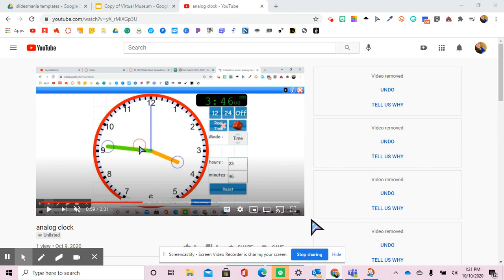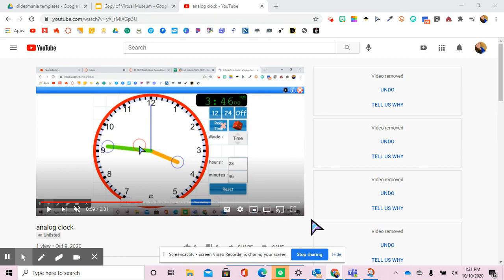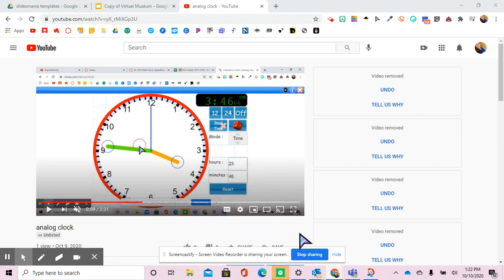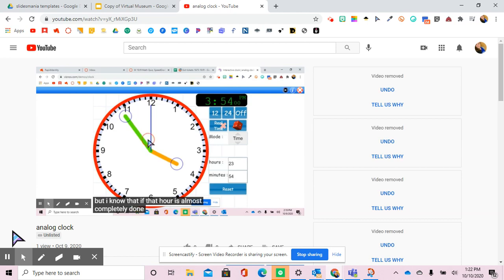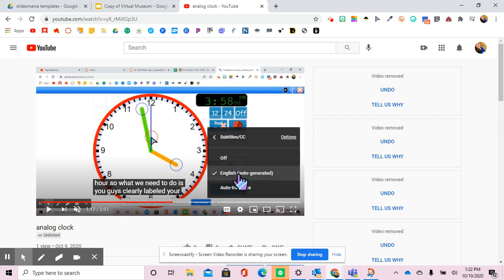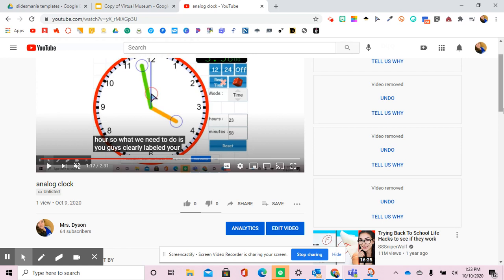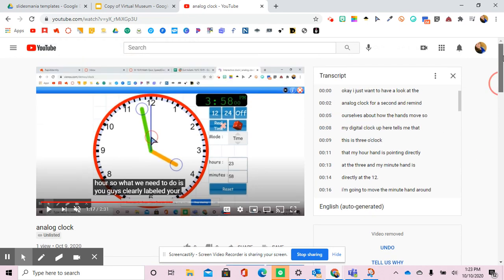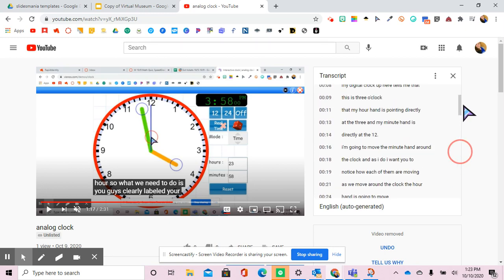video tools for research